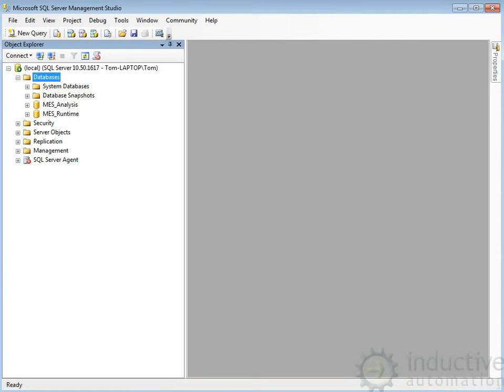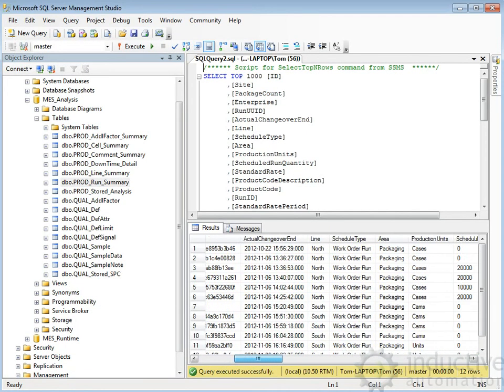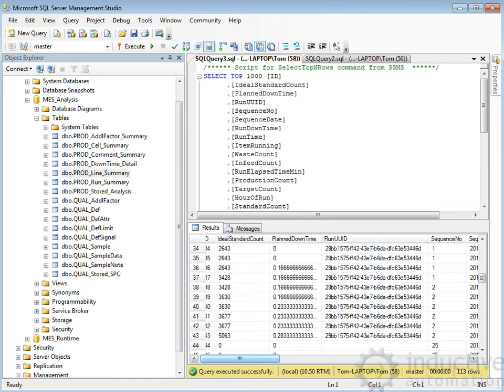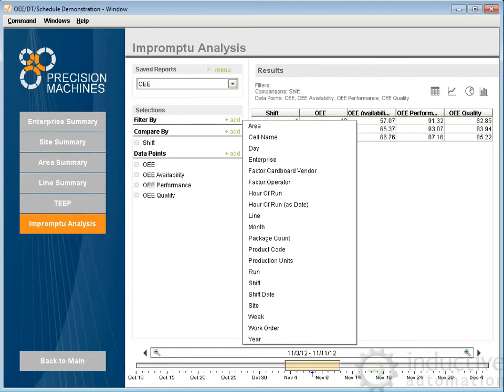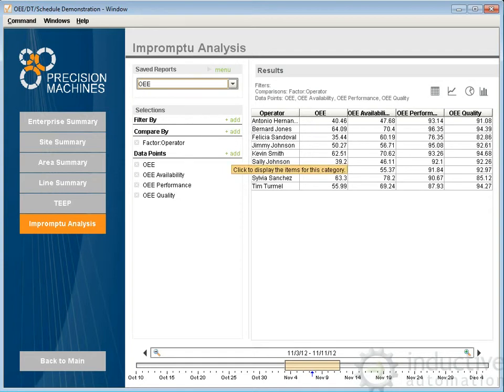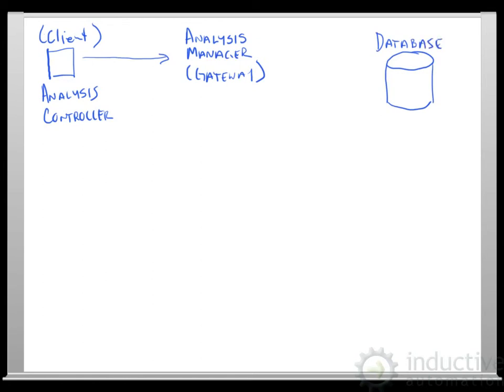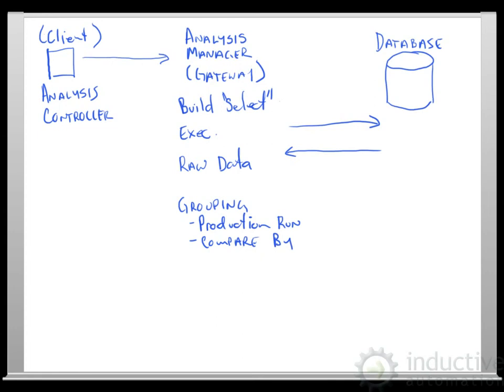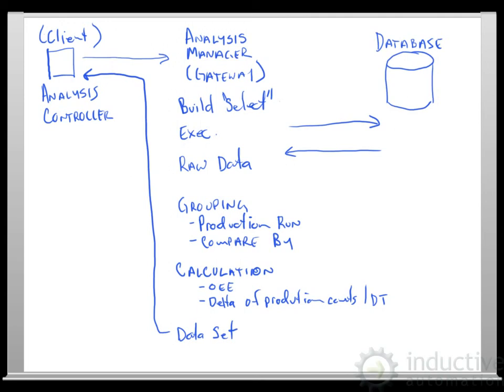Analysis 6 Manager and Storage